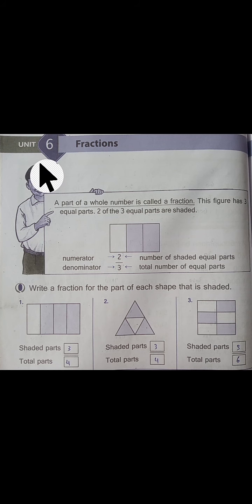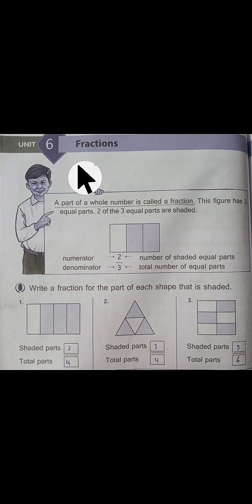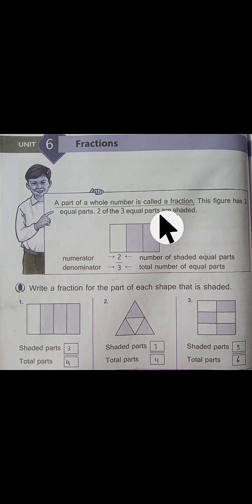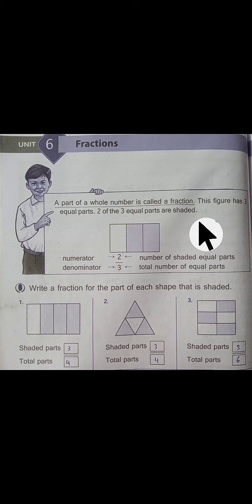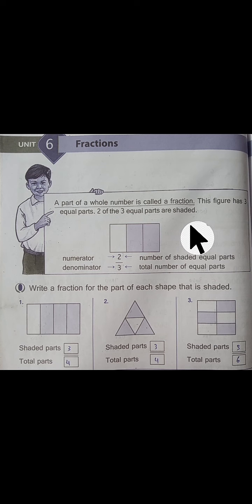T2MATH-III Unit 6lec 1